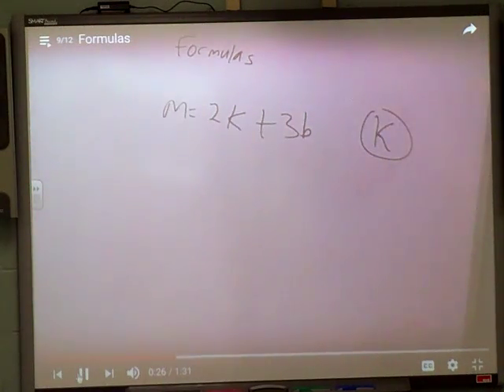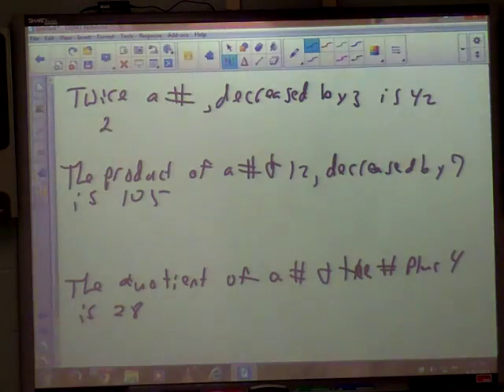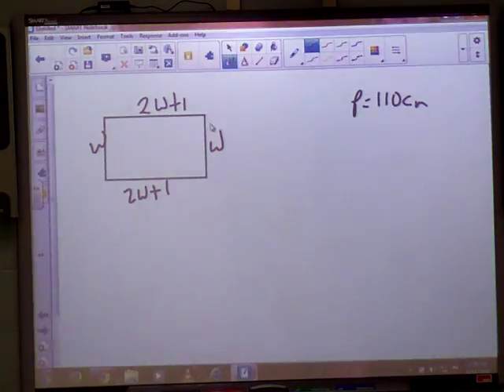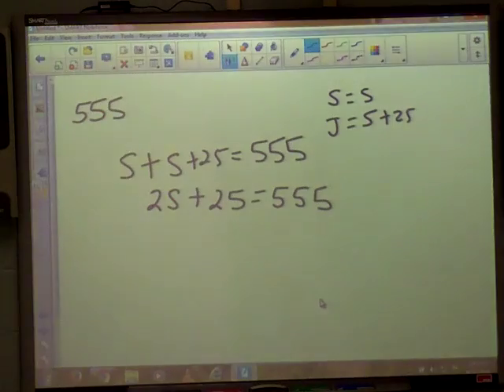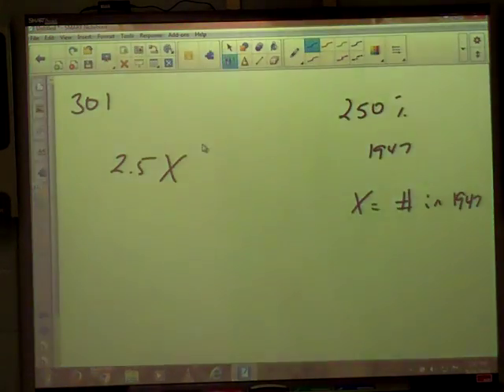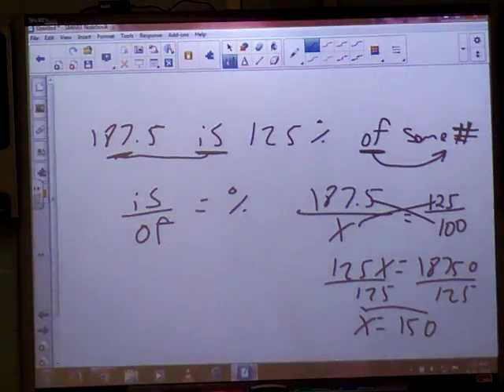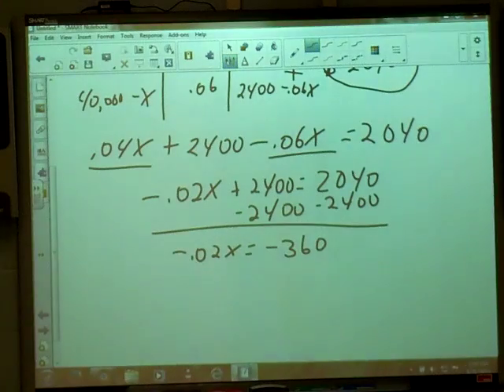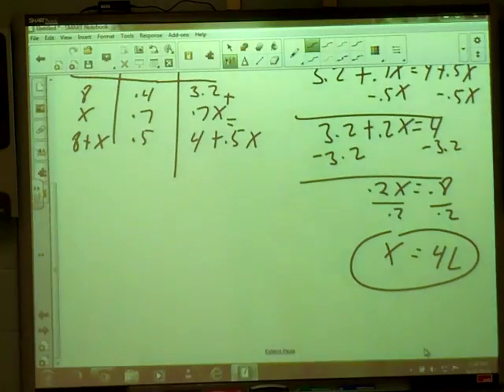Applications of Linear Equations